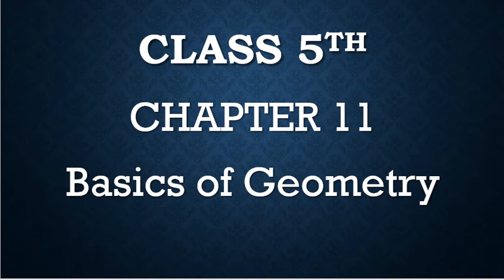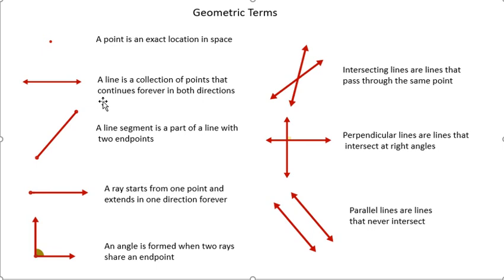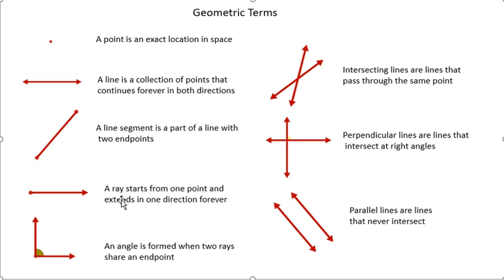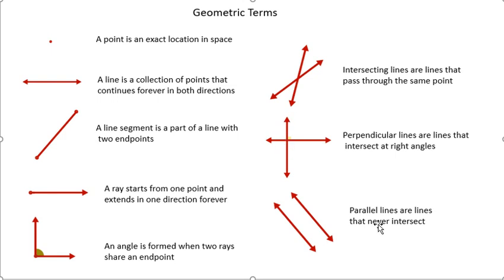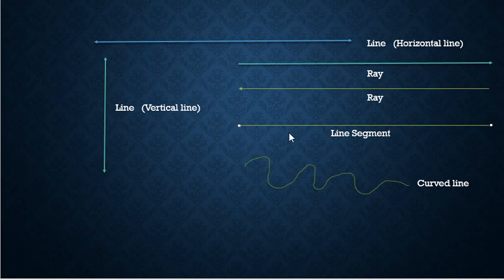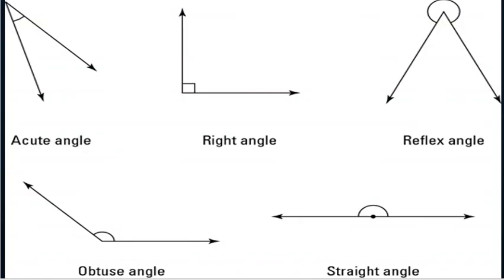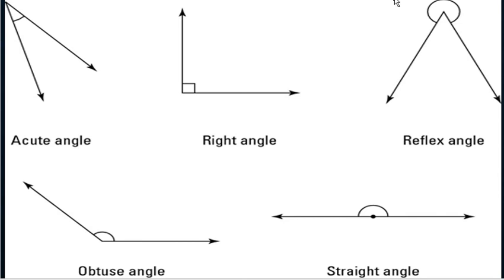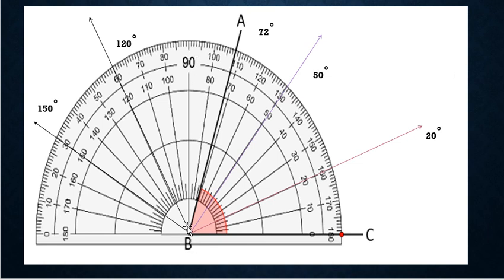Class 5 Subject : Maths Topic : Ch-11 Basics of Geometry Teacher: Jasbir Kaur